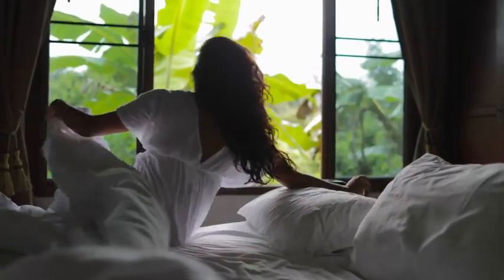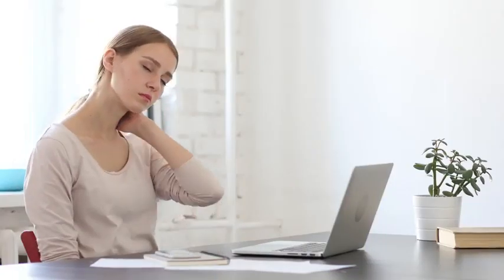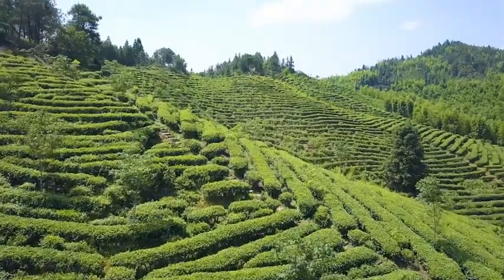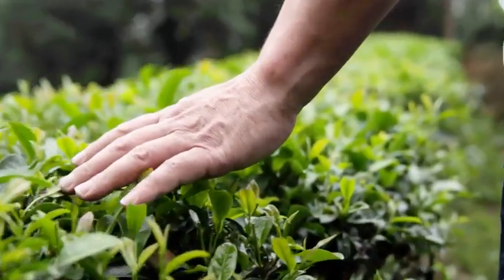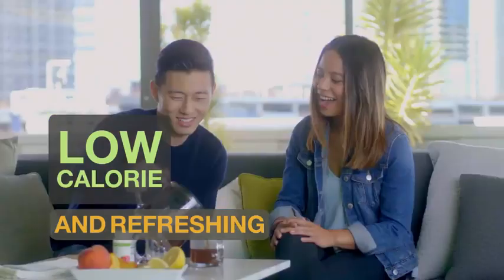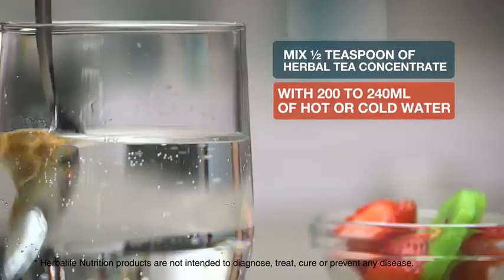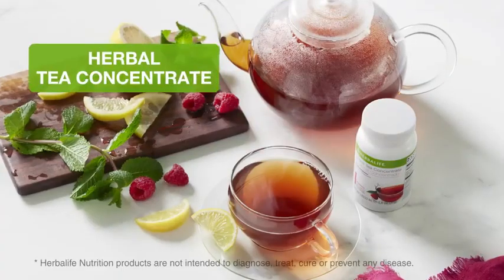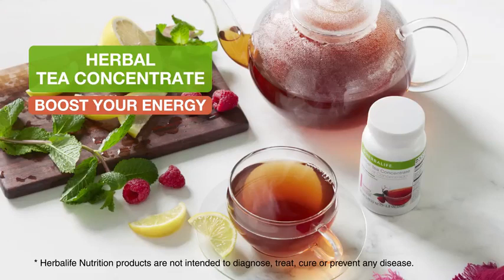Herbalife tea concentrate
Just one cup of Herbal Tea Concentrate, especially when you wake-up in the morning, will help boost your energy and make you feel refreshed, with its natural blend of Green and Black Tea extracts. Best part is that it’s a low-calorie drink that you could have any time of the day to help you focus.